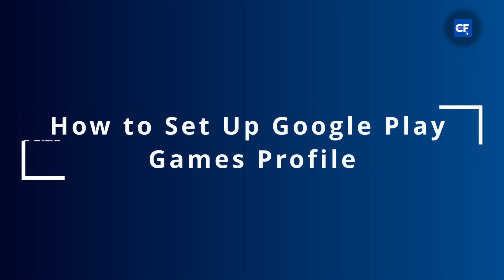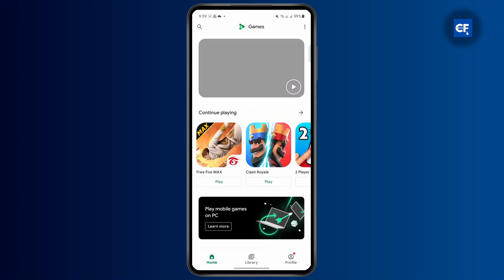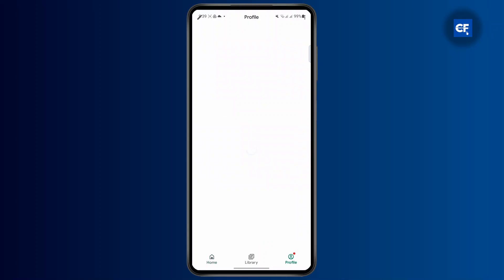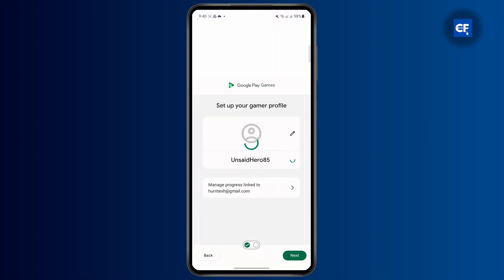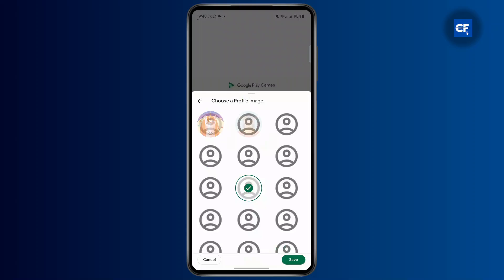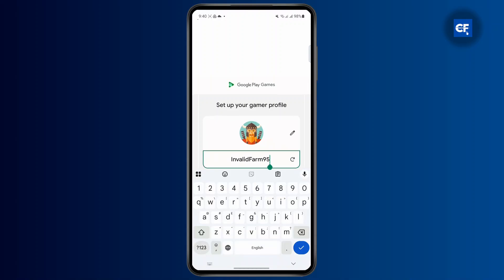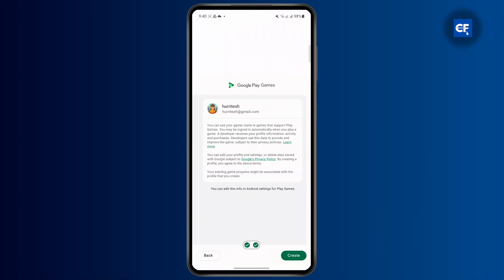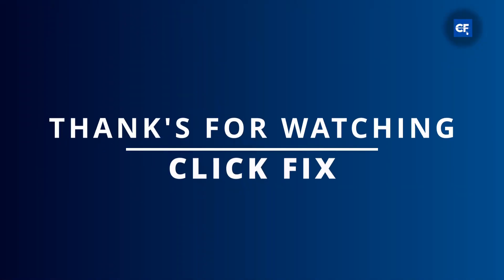How to Set Up Google Play Games Profile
Learn how to set up your Google Play Games profile with this step-by-step tutorial! Whether you're creating your first Google Play Games account or updating your profile, this video has you covered.

In this guide, you'll discover how to create a Google Play Games profile, set up your account, and start enjoying games on Google Play. We'll walk you through the entire process, from downloading the app to customizing your profile.

Timestamps:
0:00 Introduction
0:25 Step 1: Creating Your Google Play Games Account
0:50 Step 2: Setting Up Your Google Play Games Profile